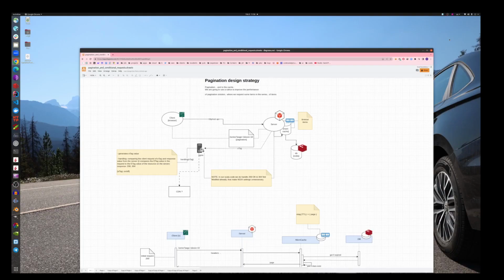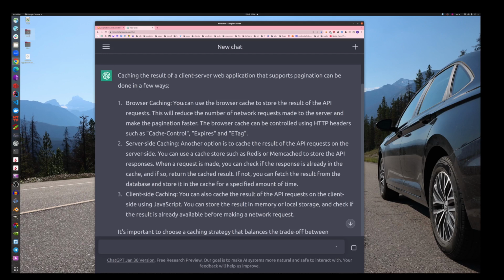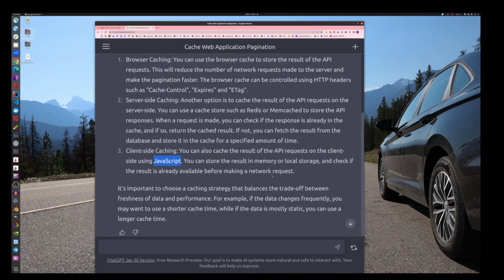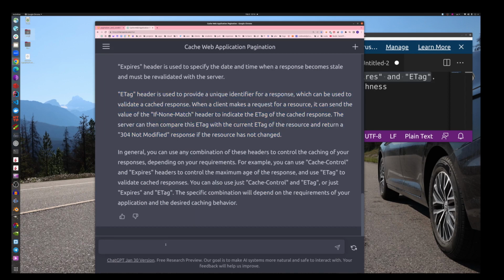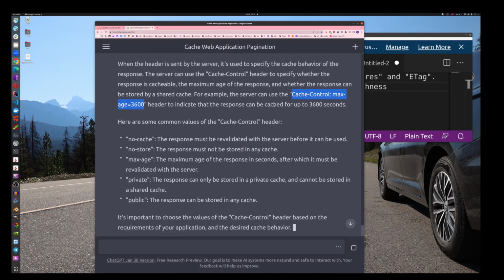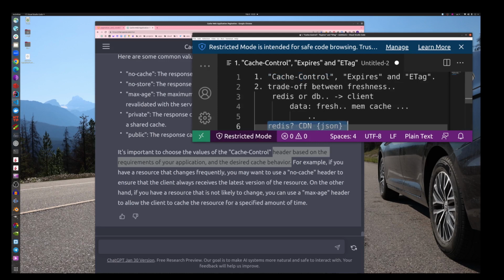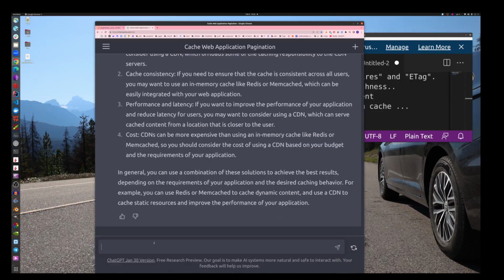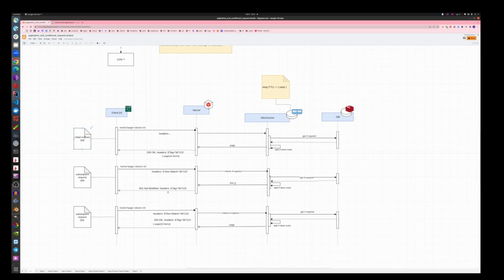Designing Pagination app with Cache and Conditional Http Request Headers (part 2)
Talking to GPT to help us build the app. See if it is make sense to use it. Going over the cases.

00:00 - Intro
00:01 - What it is about
01:27 - Let's star asking
13:39 - Final thoughts